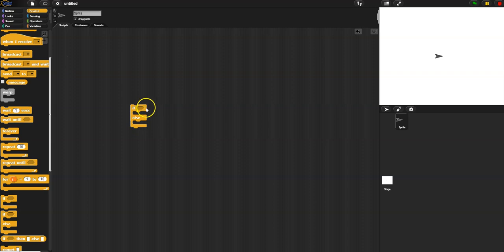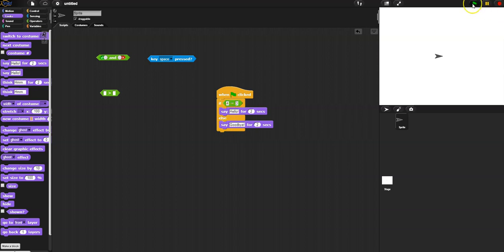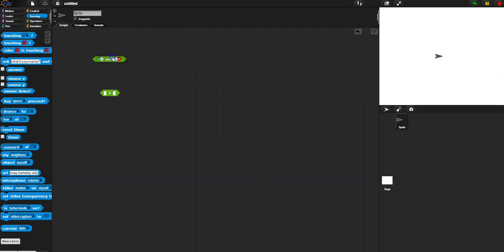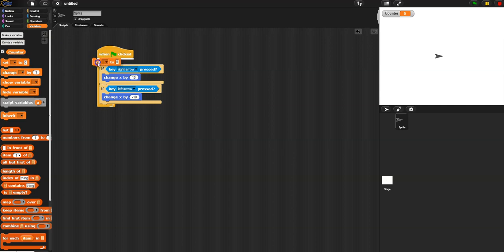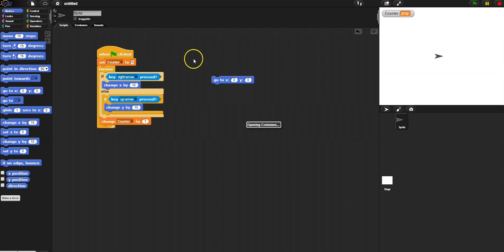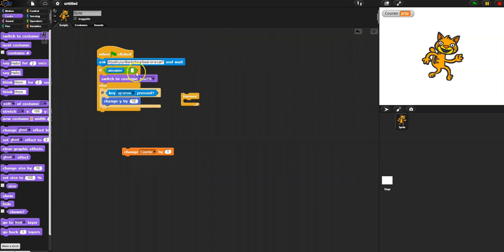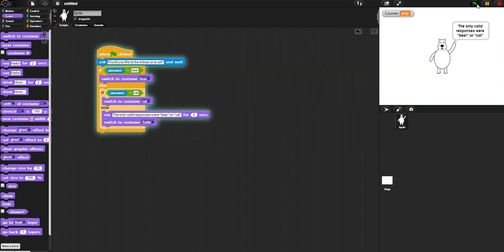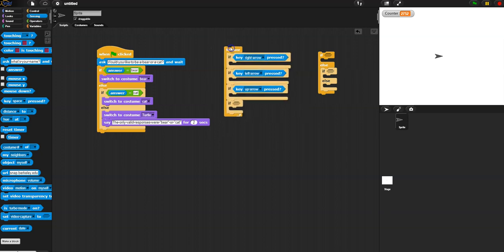Snap 04 - Conditionals - IF and ELSE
In this video I briefly go over the basics of conditionals in the Snap! programming language